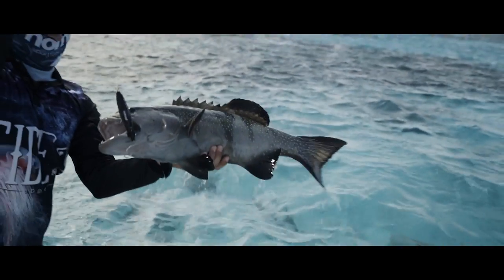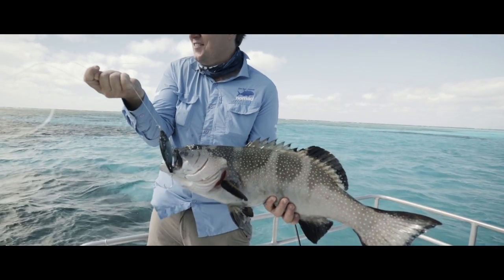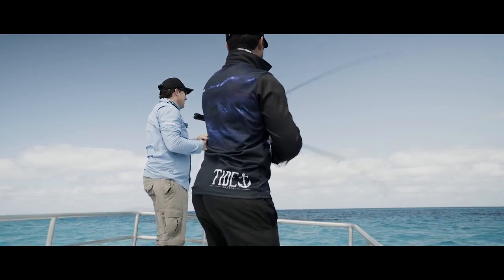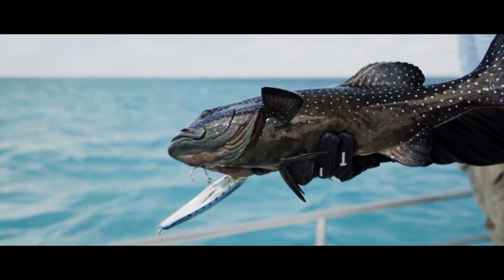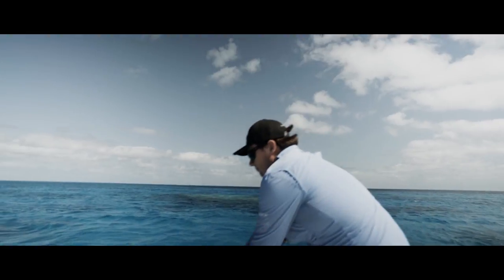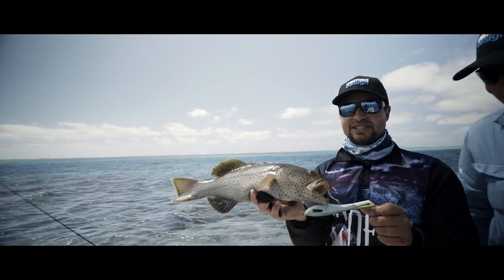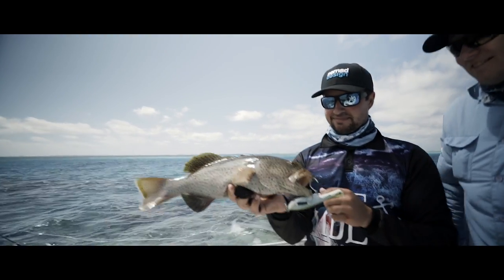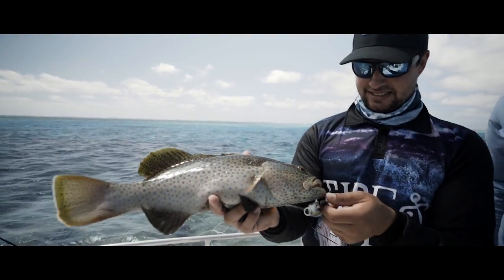Nomad Sportfishing Lagoon Explorer Reef Flats Fishing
Join Nomad Sportfishing for the ultimate shallow reef sportfishing experience. Trips from 4-8 nights departing Cairns year round.